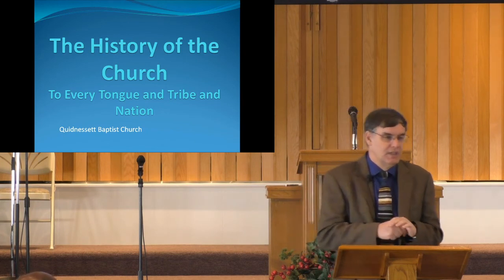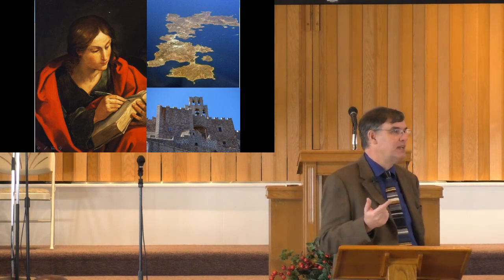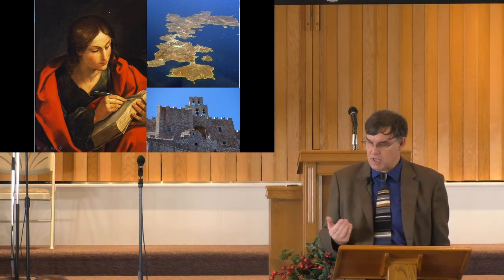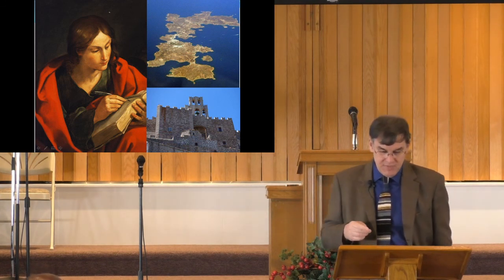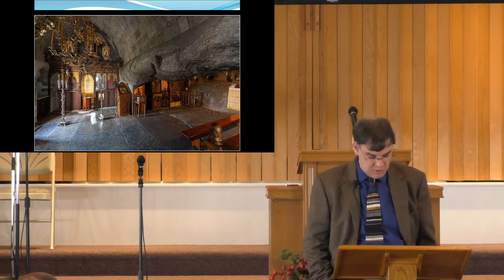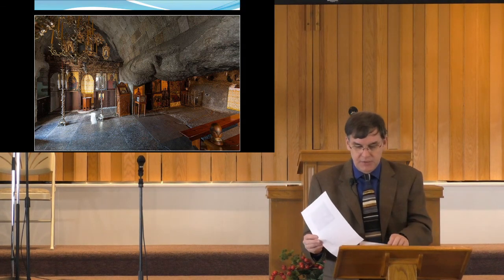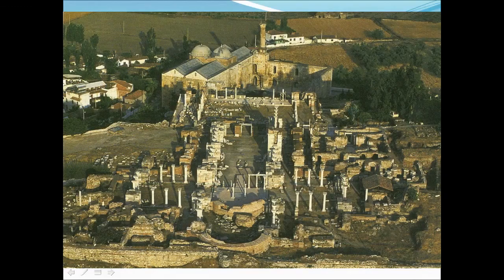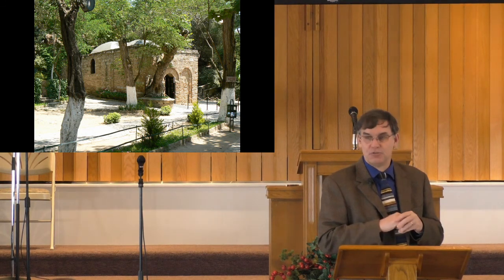History and Traditions Surrounding the Apostle John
Gene delves into history and traditions surrounding the Apostle John. His apostolic life, exile, and death.